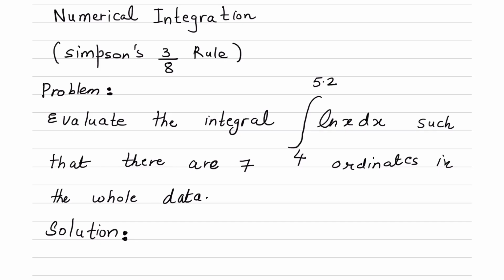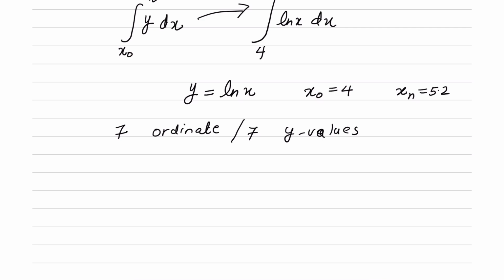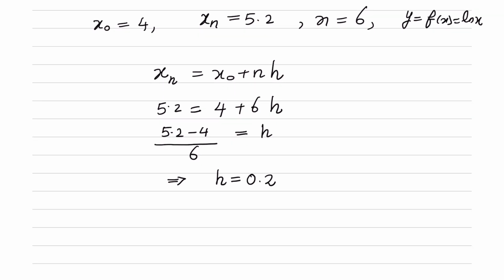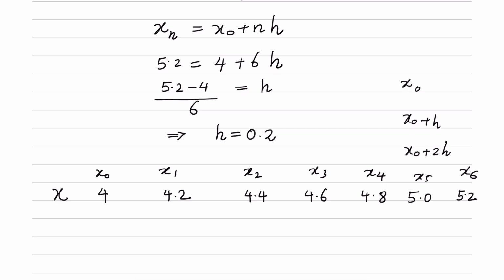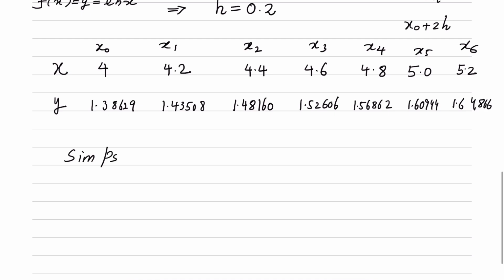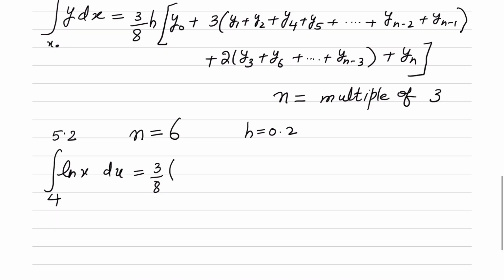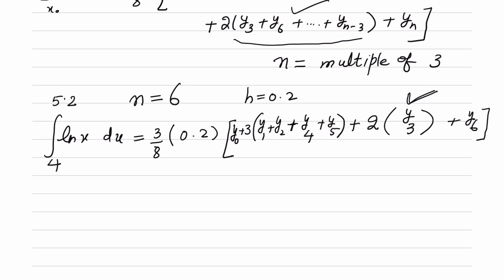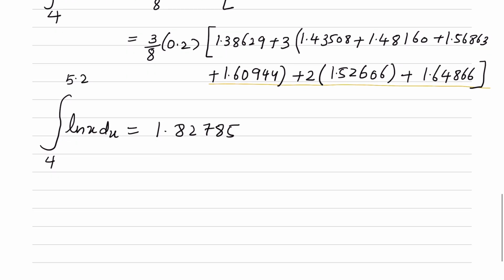Numerical Integration (Simpson’s 3/8 Rule)